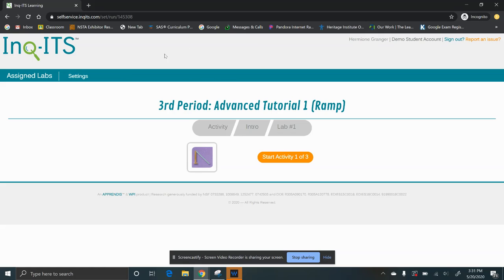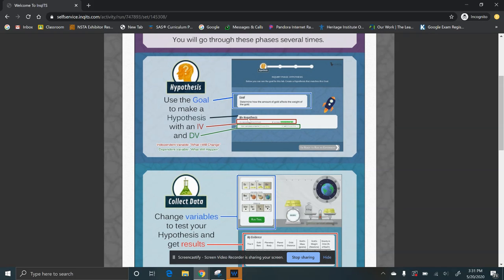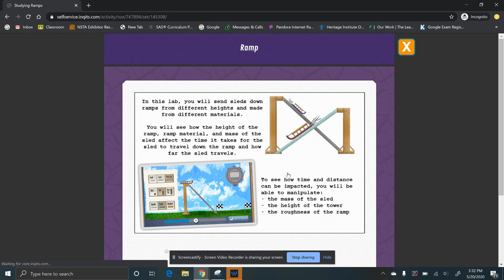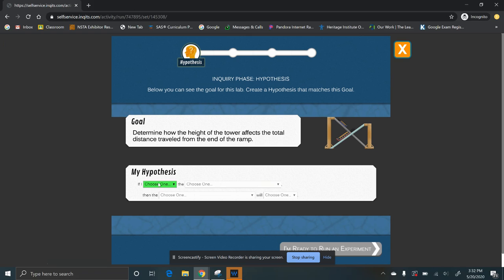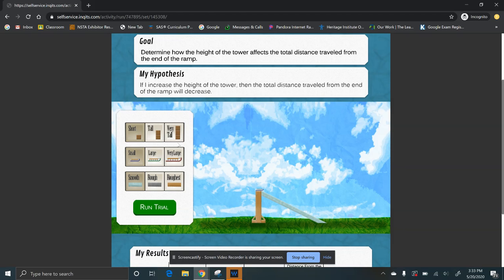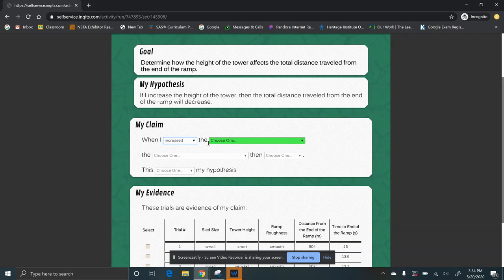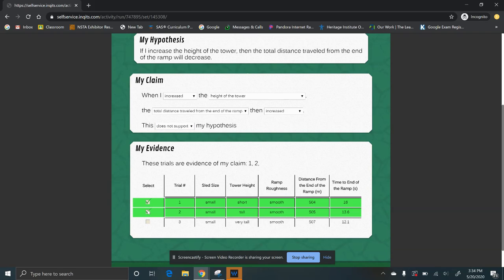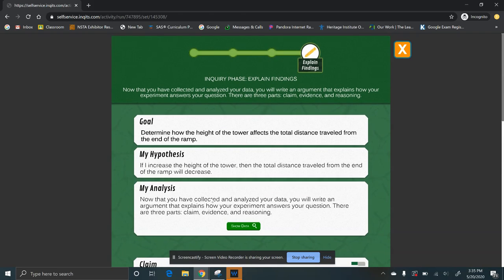Accessing Inq-ITS Tutorial as a Student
Quick video showing the view for a student accessing the tutorial for the first time.